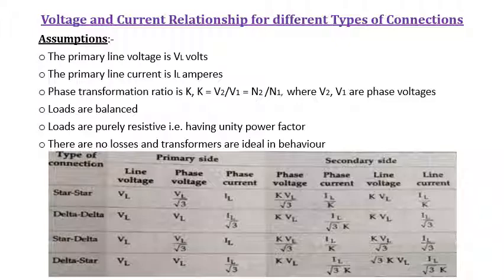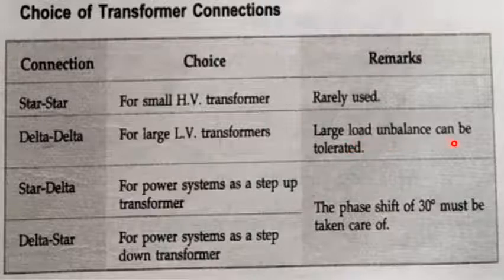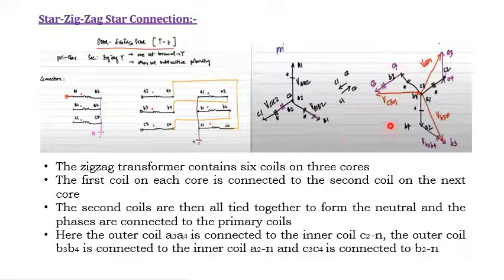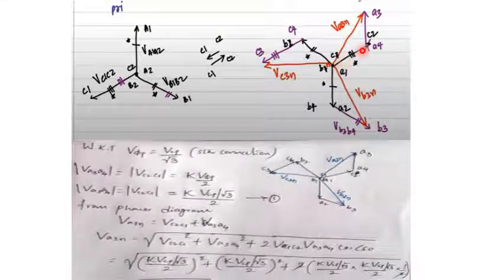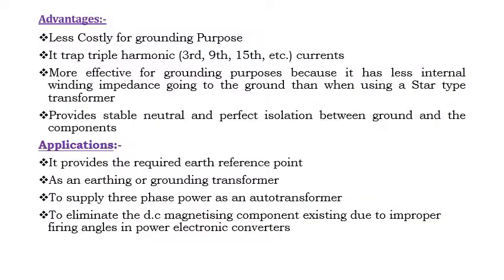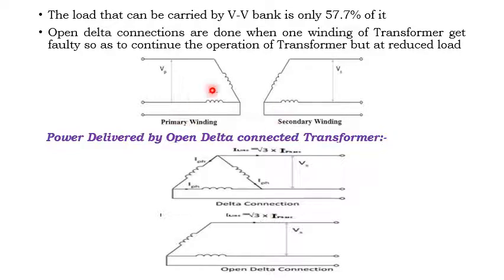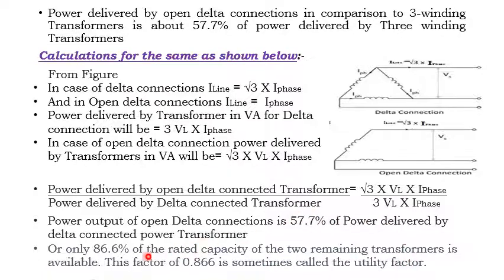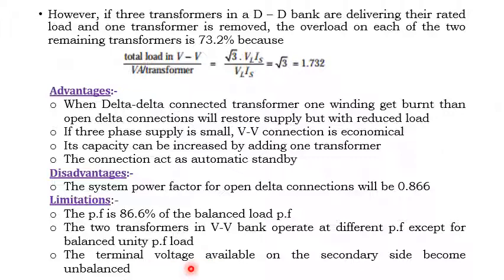Module 1.2 D TG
Star to Zig-Zag Star Connection and Open delta Connection of Three Phase Transformer